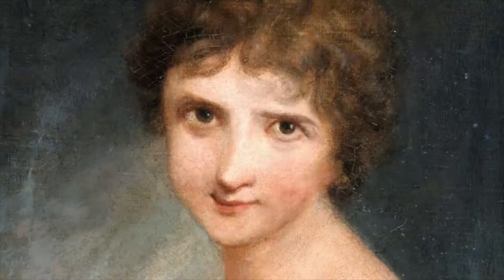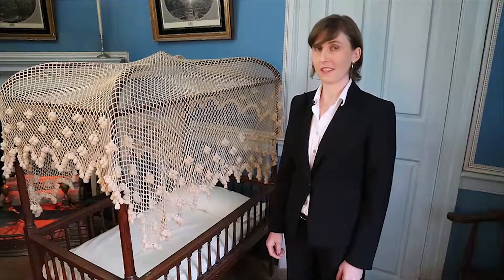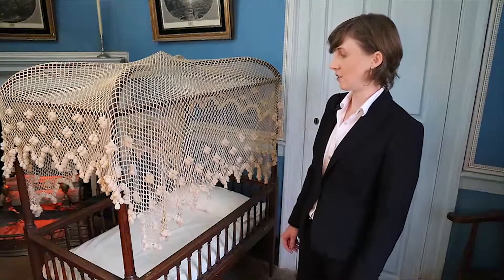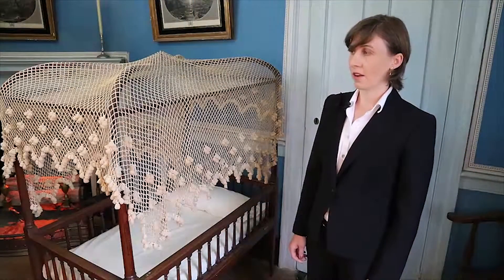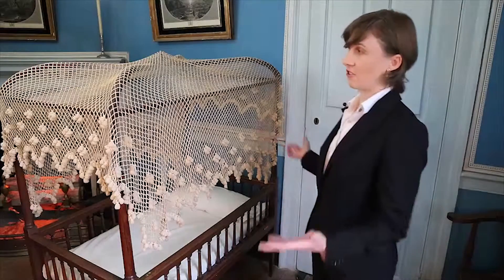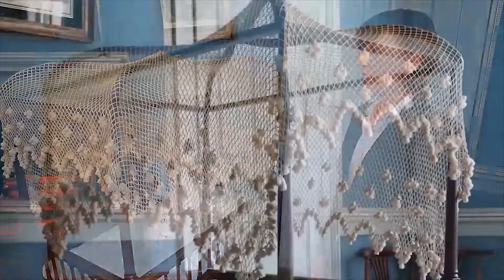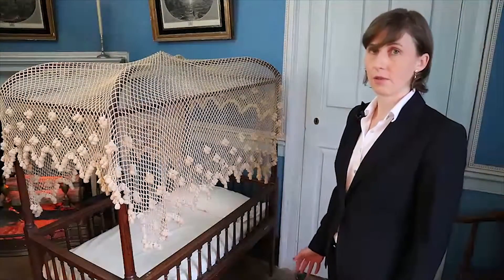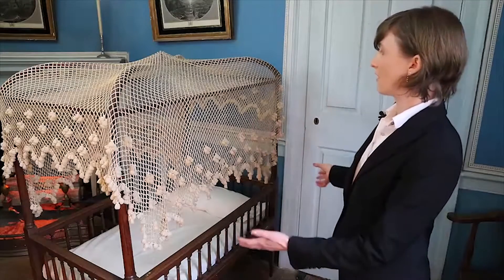Nelly Custis' Crib